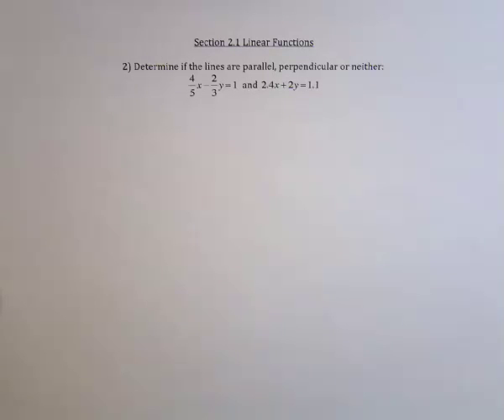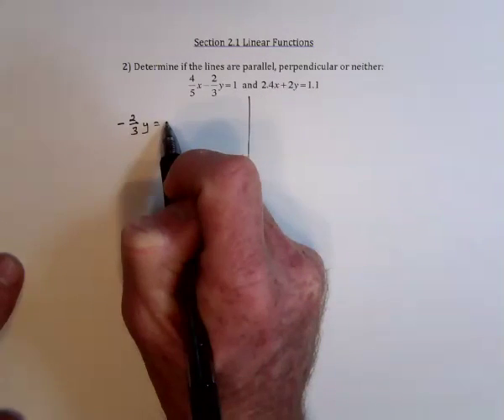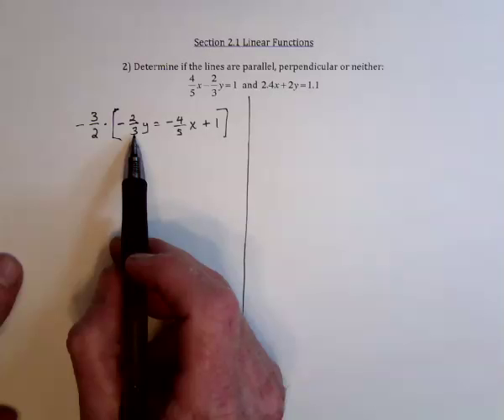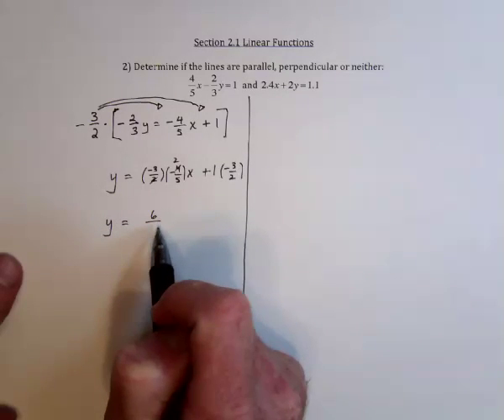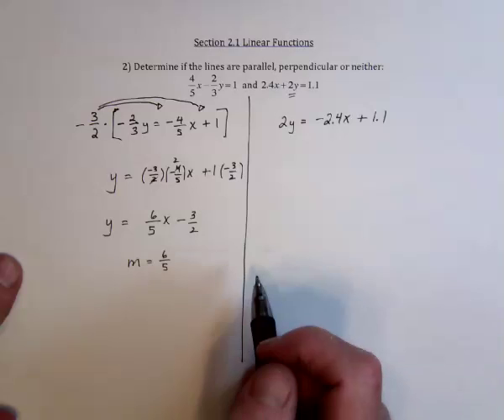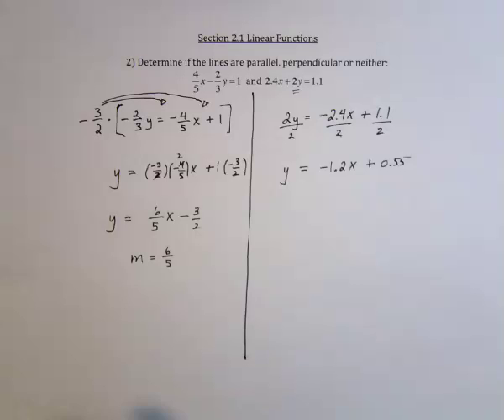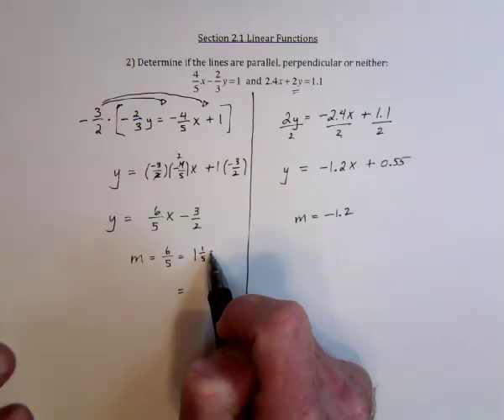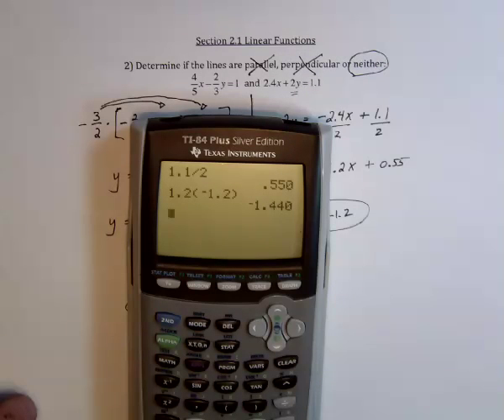19 Linear Functions 2